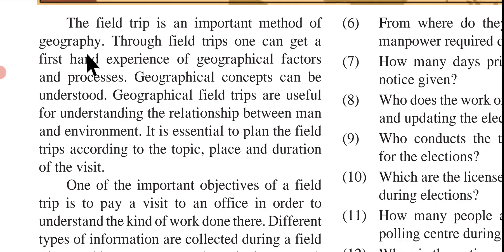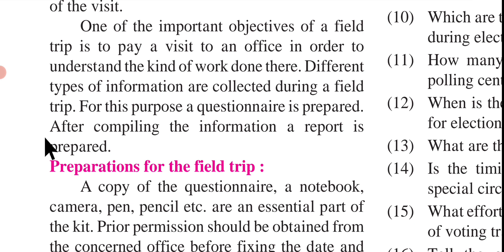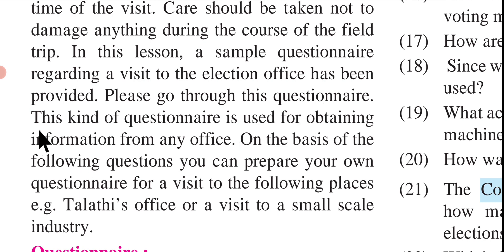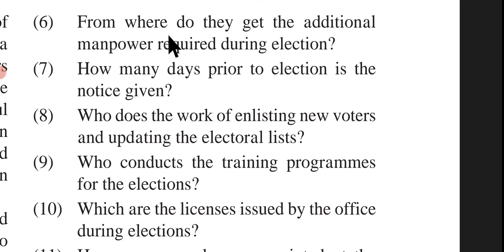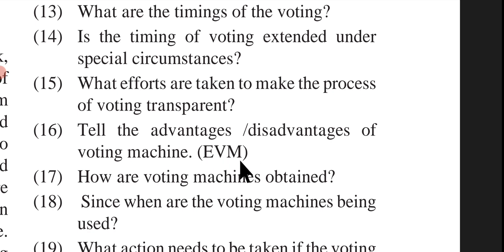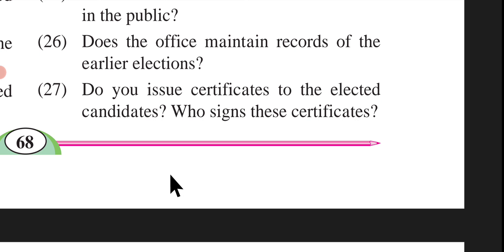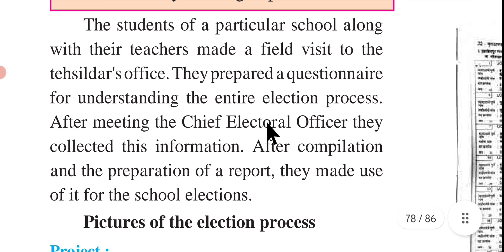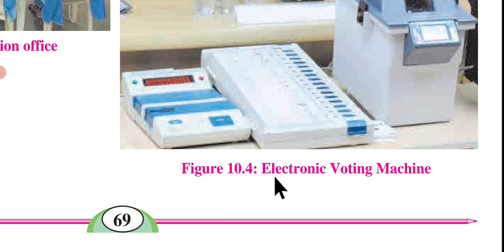10. Field Trip Geography Std 8 Chapter Reading Maharashtra State Board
10. Field Trip Geography Std 8 Chapter Reading Maharashtra State Board

field trip geography class 8
are field trips good for students
are field trips educational
are field trips important
are field trips beneficial for students
how do geographers classify regions
what does the field of geography describe
do geographers travel
do you get field trips in middle school
how do geographers classify locations
how do geographers categorize earth's different climates
how do geographers create regions/regionalize space
is field trip hyphenated
is field trip capitalized
is field trips one word
is geography class capitalized
should geography be taught in schools
should field trip be capitalized
what field of study is geography
what are two specialized fields of geography
what are the subfields of human geography
what are the subfields of geography
when geographers refer to music
when a geographer groups nations together
class 8 subject geography chapter 1
class 8 subject geography chapter 2
which best describes the field of regional geography
which geographic factors helped viking attackers
which field is not a subfield of human geography
which geographic feature contributed to the beginning of farming communities
why field trips are important
why field trips are important for students
why field trips are good for students
why field trips are bad
why are field trips called field trips

field trip geography std8
are field trips safe
do field trips help students learn
do geographers study how places change
how to write field project in geography
how do geographers study the world
is field trip a verb
is field trip one word
is field trip one word or 2
what are the 5 subfields of geography
what other fields of study might a geographer encounter
geography field trip
why do geographers use other fields of study